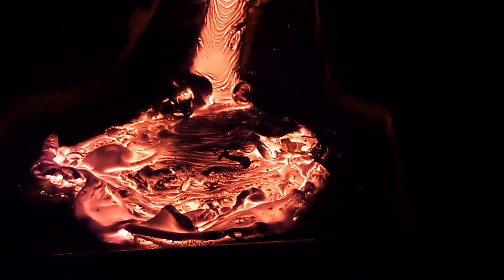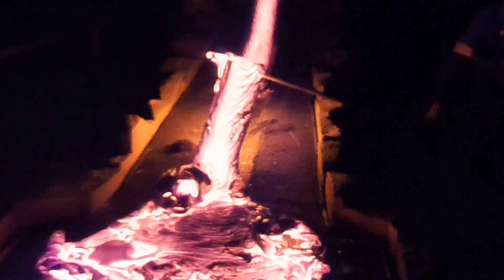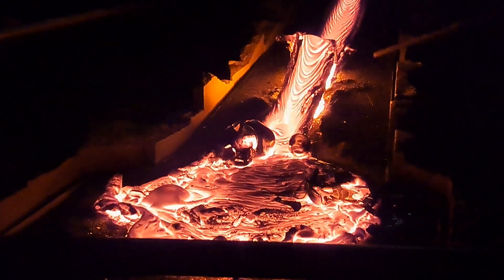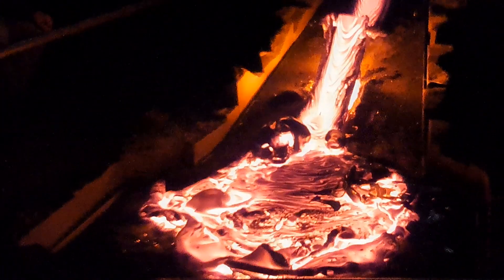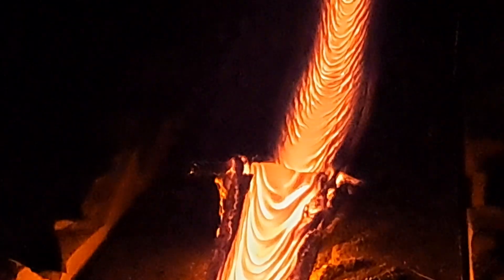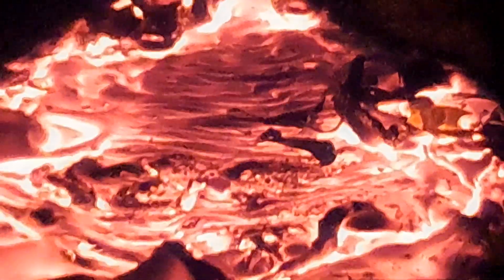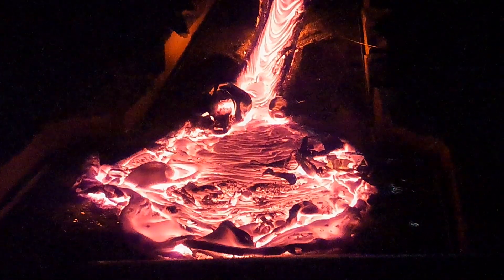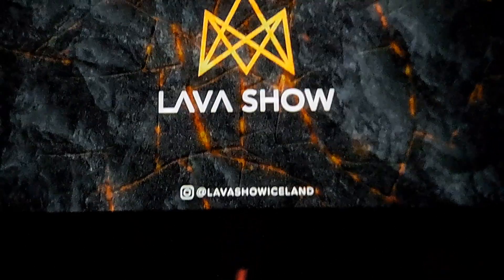The Lava Show in Reykjavik: Melting real rock to make Lava